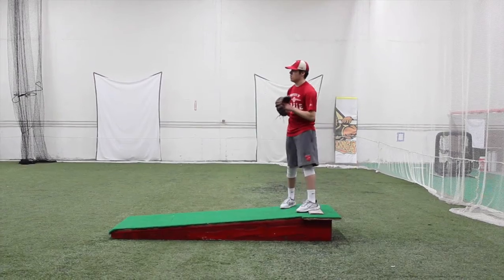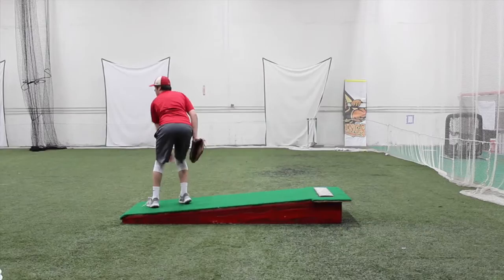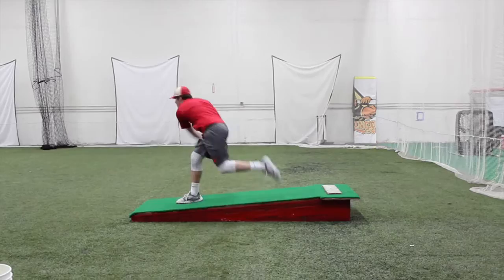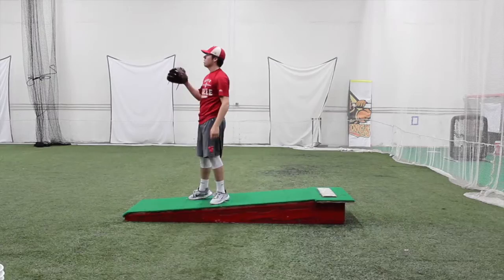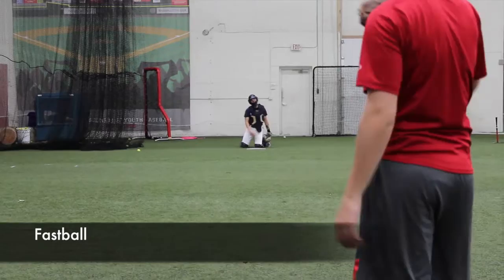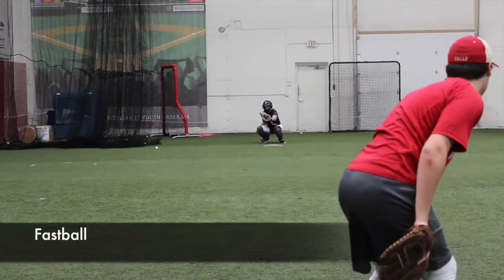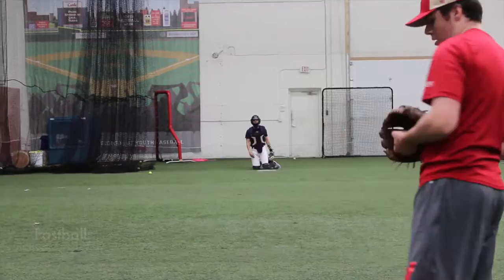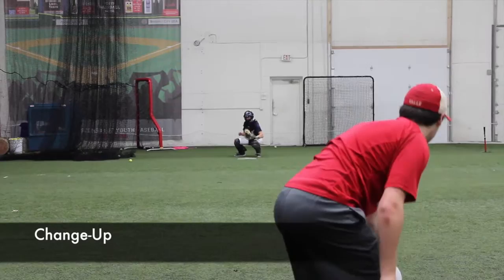Max Carver Pitching Short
This video is about Max Carver